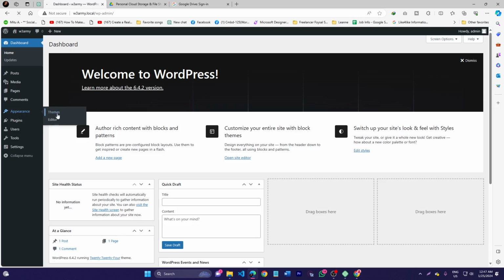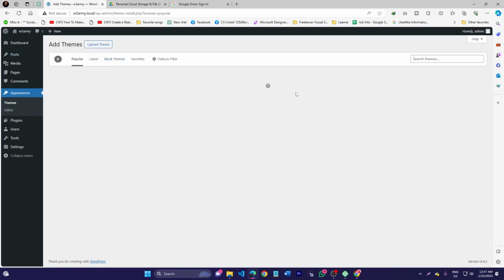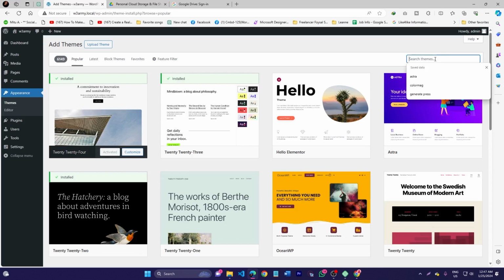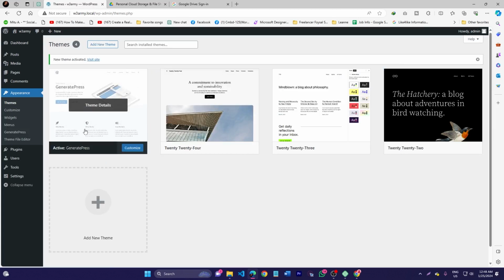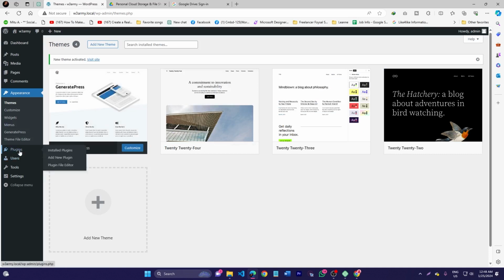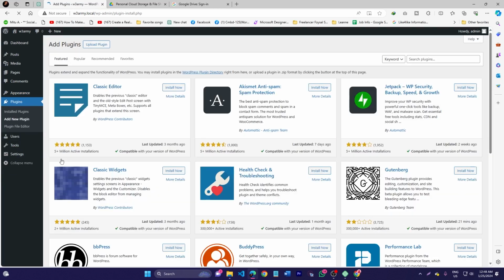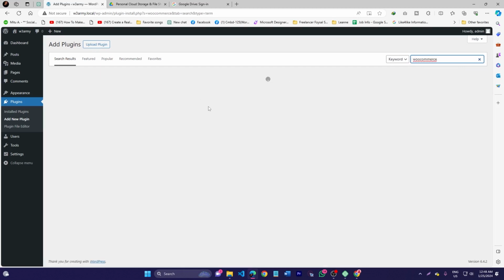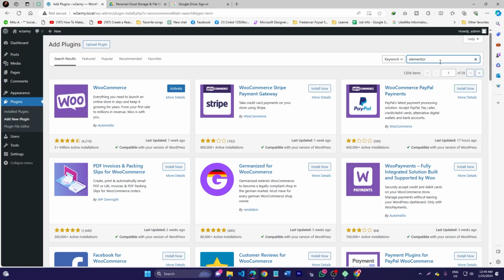WooCommerce Absolute Beginners Course part -1 | Online Store | E-Commerce Website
"Join us in Part 1 of our comprehensive WooCommerce tutorial series, where we'll take you from the fundamentals to advanced techniques